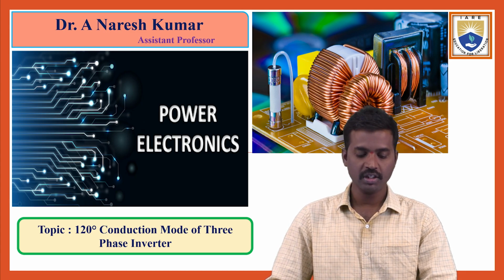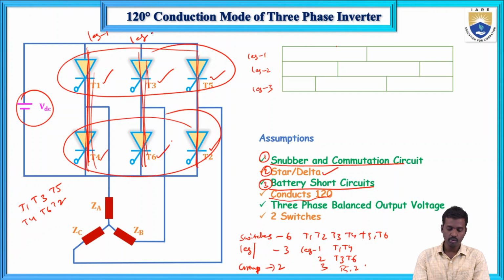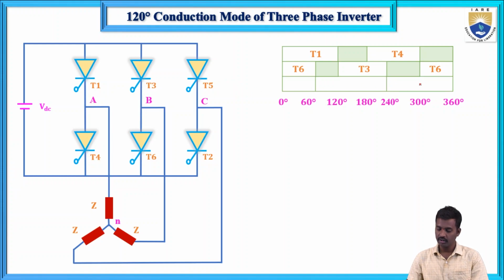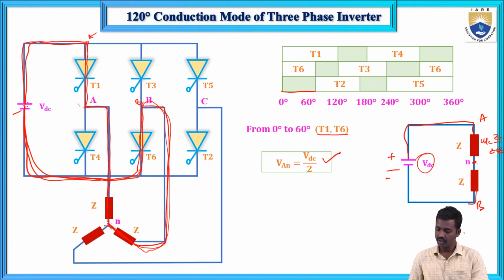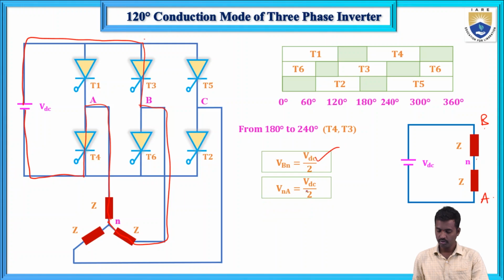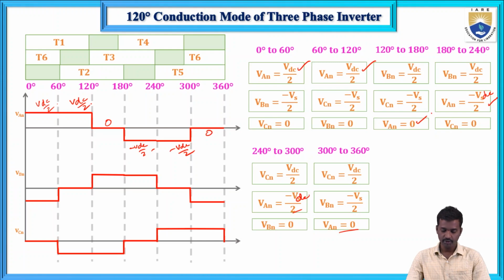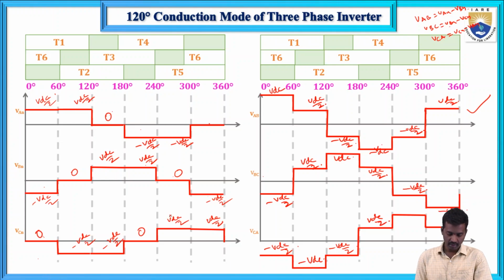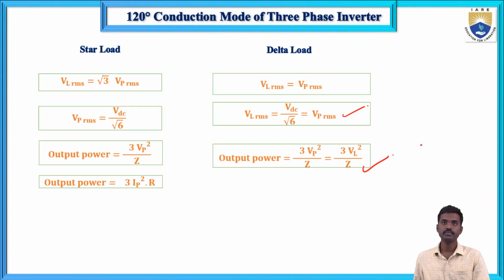120° Conduction Mode of Three Phase Inverter by Dr. A Naresh Kumar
120° Conduction Mode of Three Phase Inverter by Dr. A Naresh Kumar | IARE

Telangana, India.